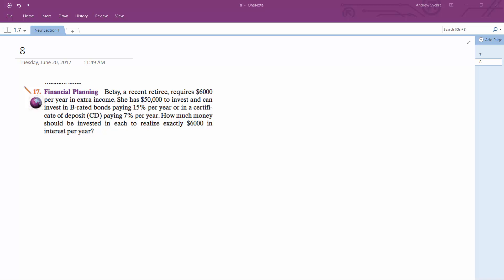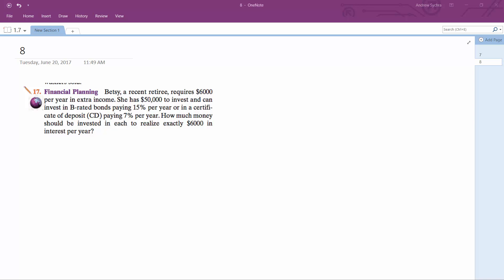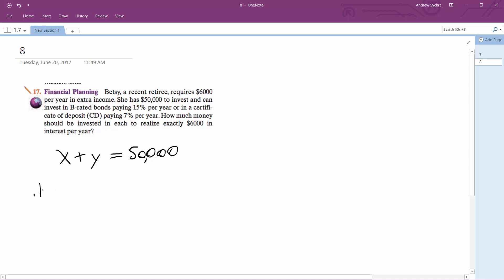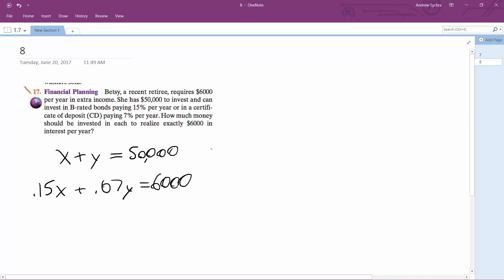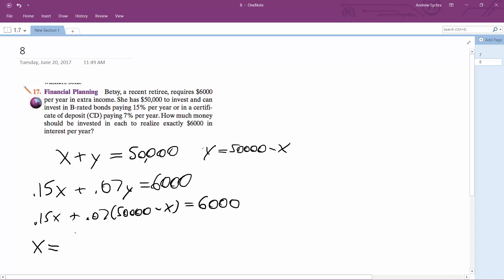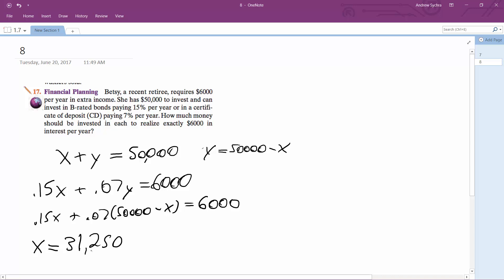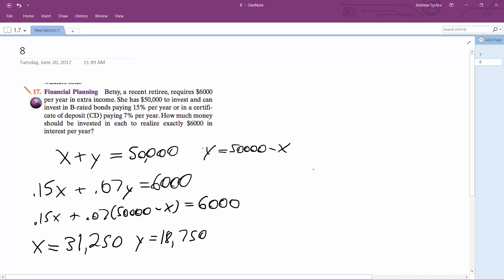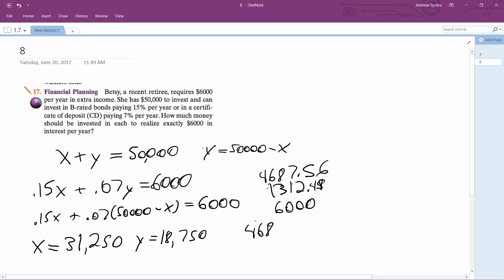Betsy, a recent retiree, requires $6000 per year in extra income.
Betsy, a recent retiree, requires 6000 per year in extra income.She has 50,000 to invest and can invest in B-rated bonds paying 15 percent per year or in a certificate of deposit (CD) paying 7% per year.How much money should be invested in each to realize exactly $6000 in interest per year?